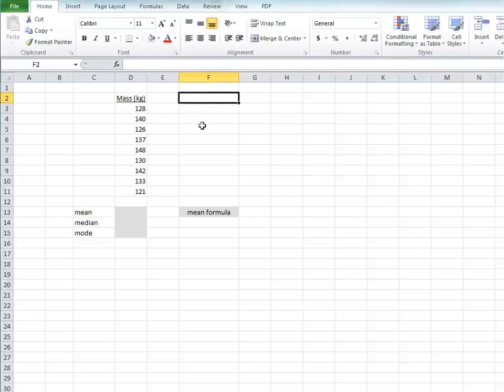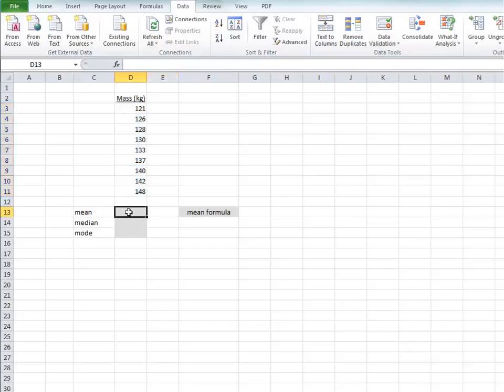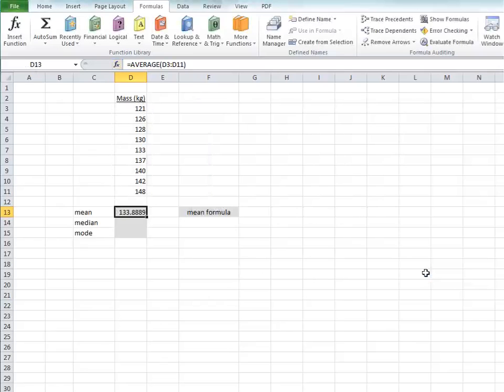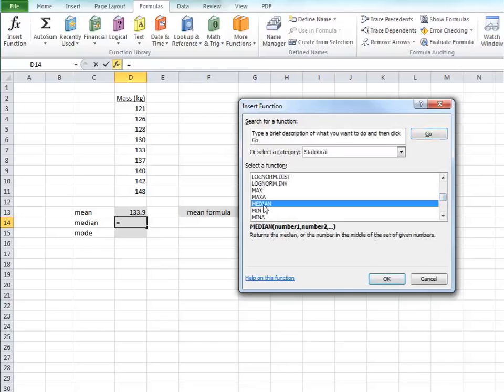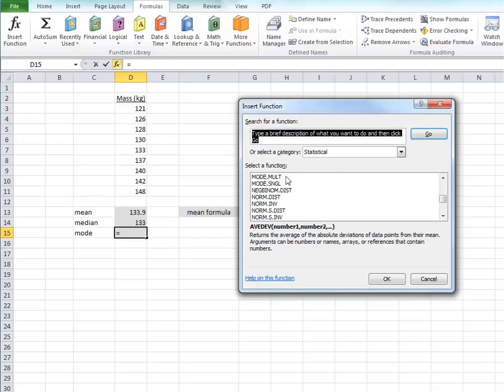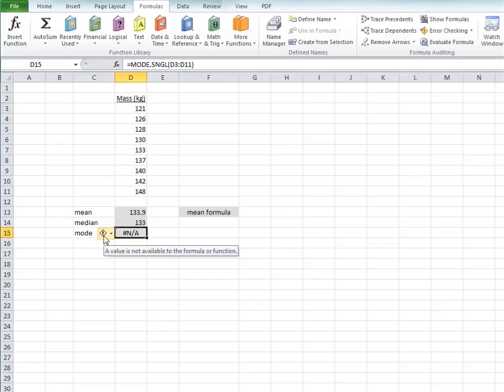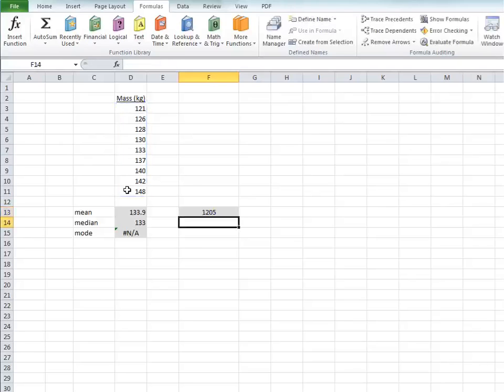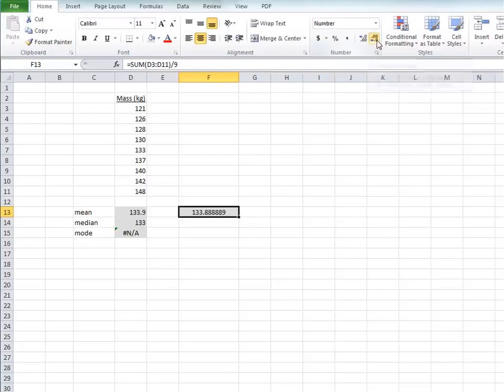Mean, median and mode in Excel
How to use the mean, median and mode functions in Excel.